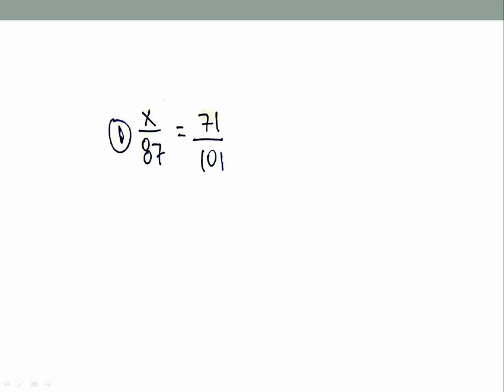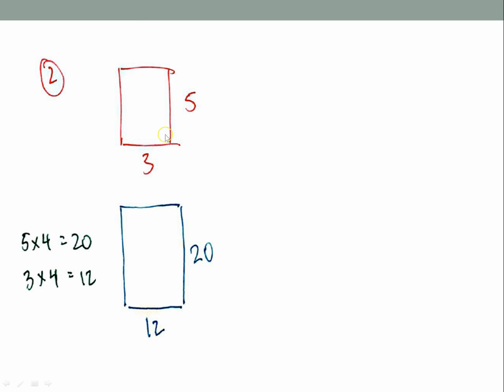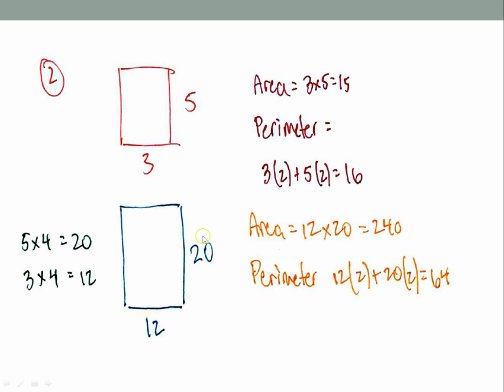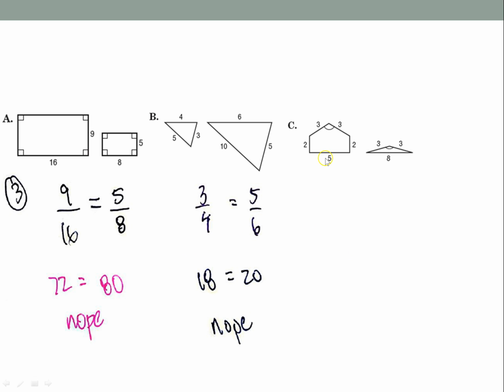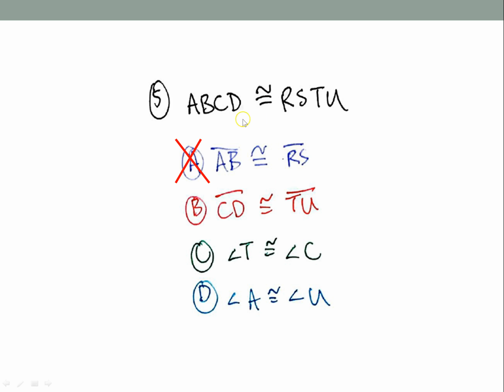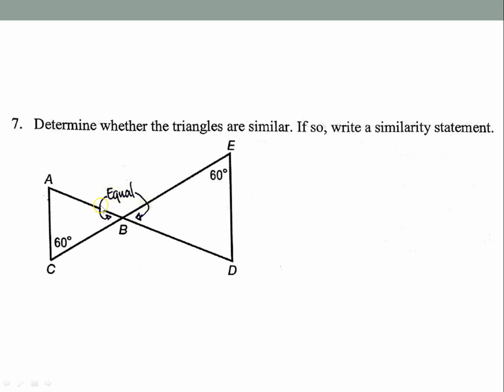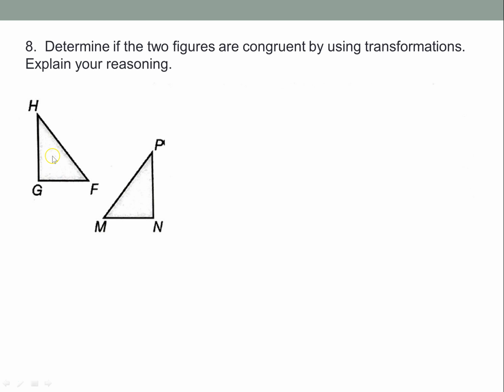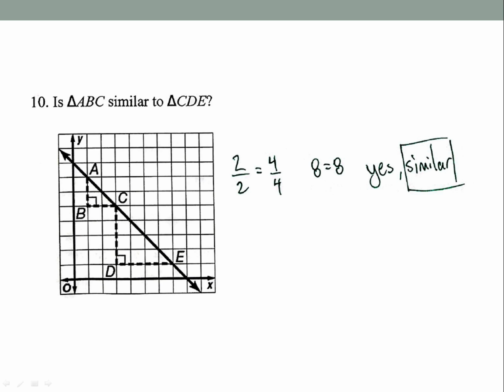Chapter 7 Practice Test Review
Corresponding parts of Congruent and Similar shapes and indirect measurement.